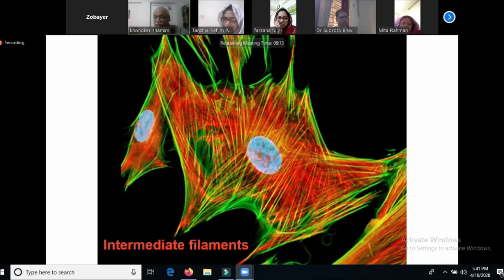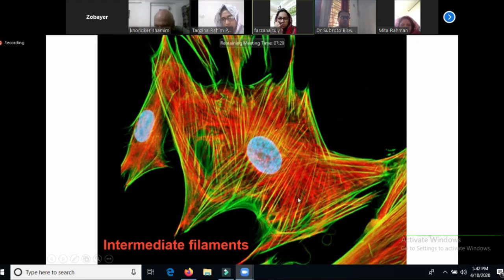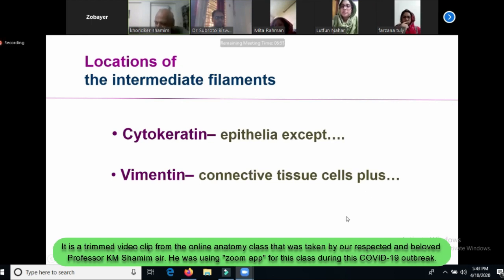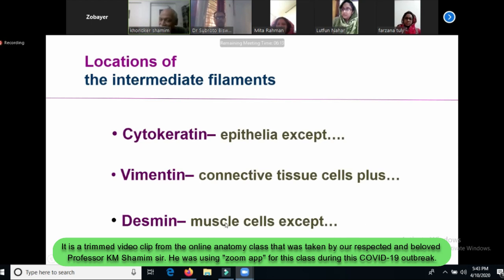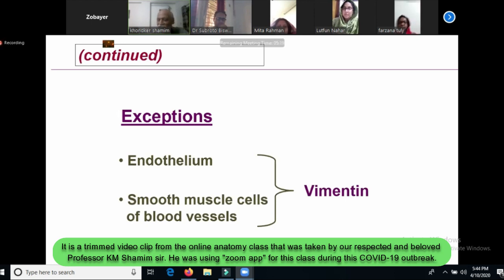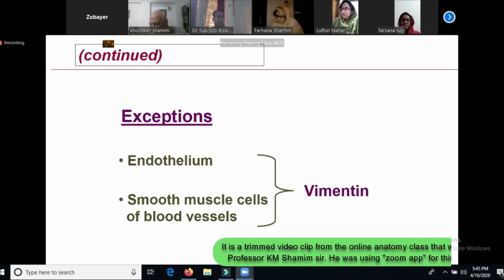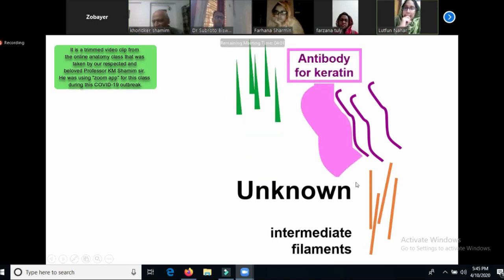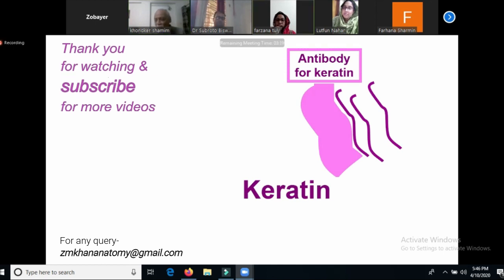Locations of the intermediate filaments explained in Bangla: Prof. Kh. Manzare Shamim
Professor Kh. Manzare Shamim is the chairman of the Department of Anatomy, Bangabandhu Sheikh Mujib Medical University (BSMMU), Shahbag, Dhaka. He used to explain the class contents in Bangla. During his whole life he tried to correlate Anatomy functionally. You can also understand that he is the master of power point designing. Now at the time of COVID-19 outbreak, he was taking his class using "zoom app". Though he is about 64 years but he was very comfortable to use this modern technology.